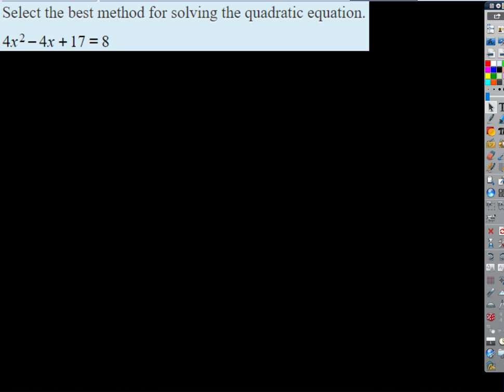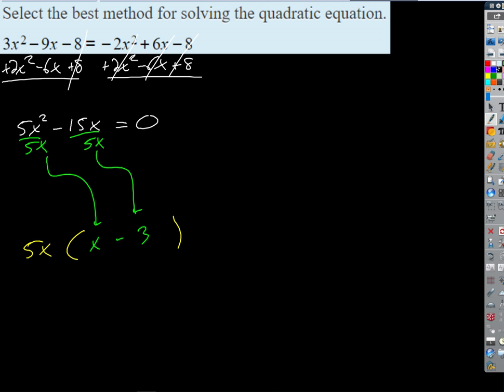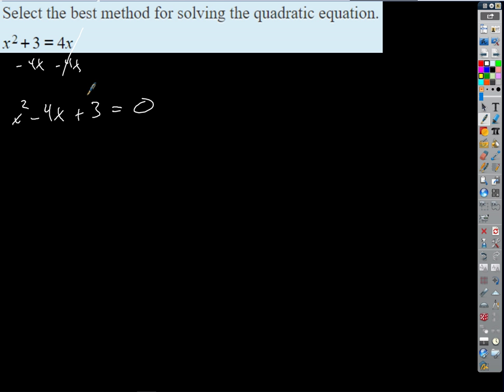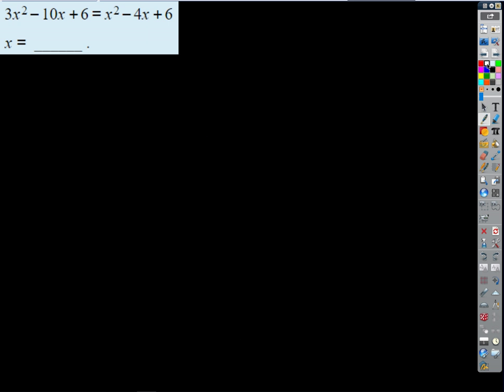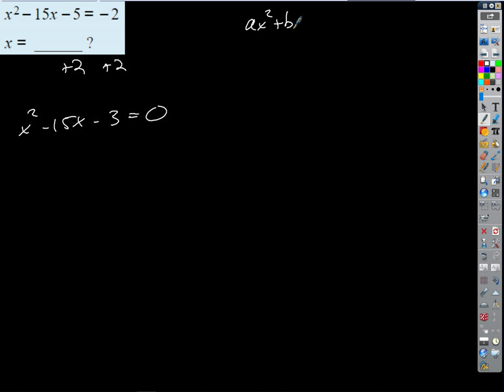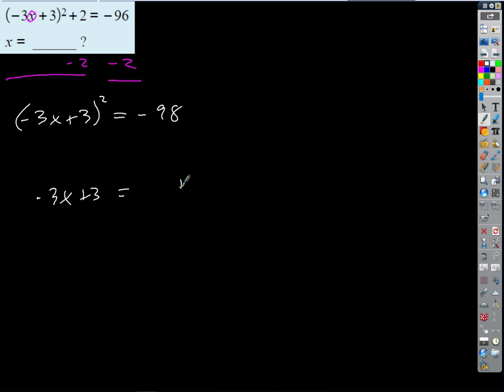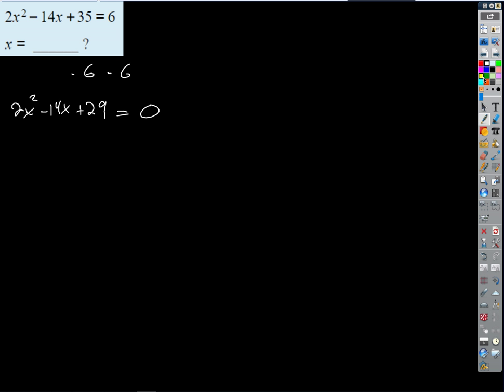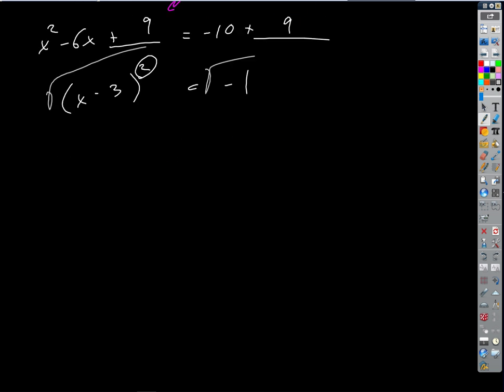2018 12 12 Unit 2 Test 3 Review p5